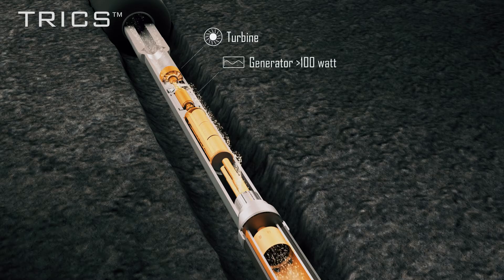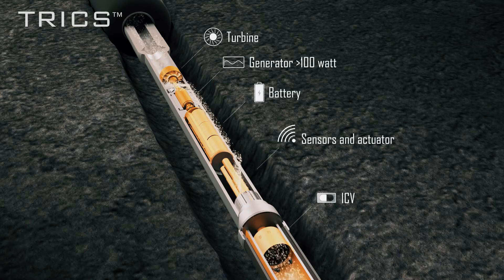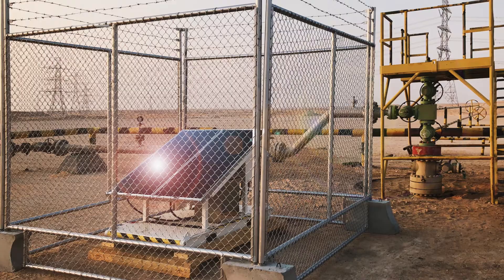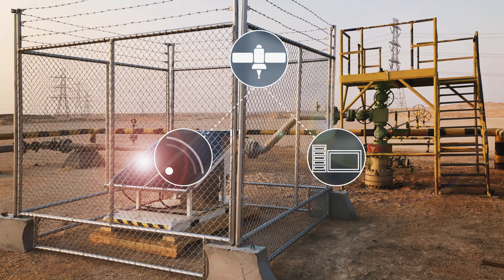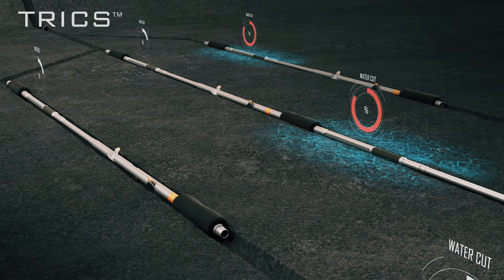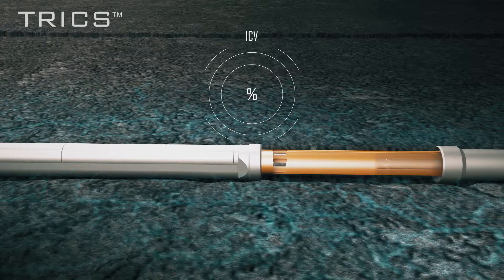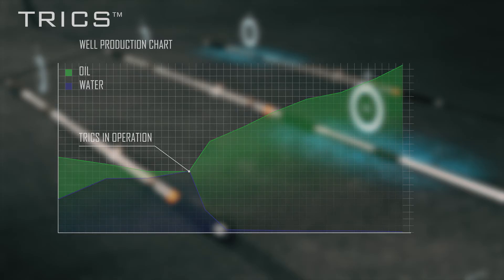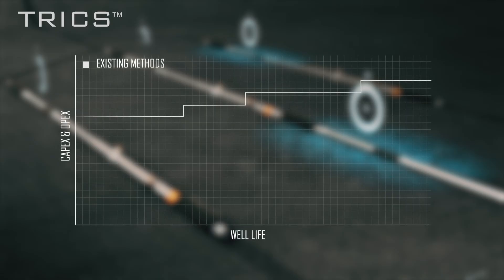Revolutionary TRICS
TRICS is an award winning, thru-tubing installed and retrievable, intelligent completion system designed and developed by WINS and Saudi Aramco.

TRICS won the “BREAKTHROUGH RESEARCH OF THE YEAR” award at ADIPEC 2019.